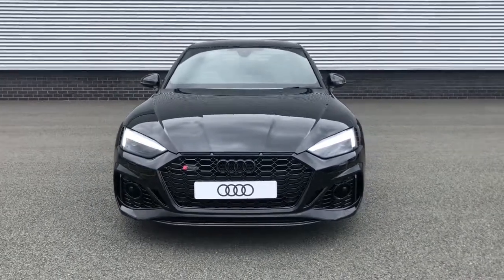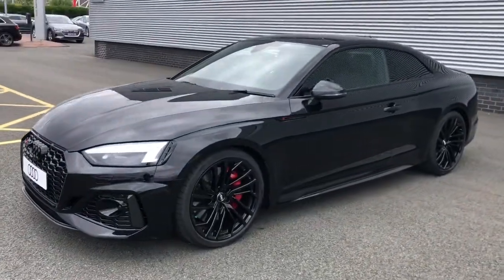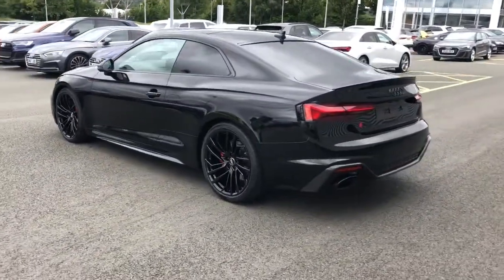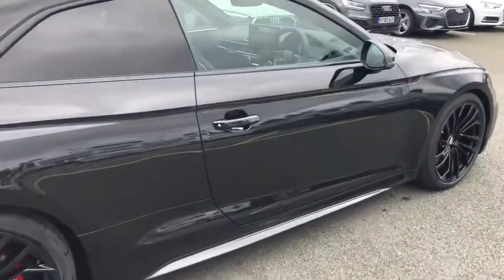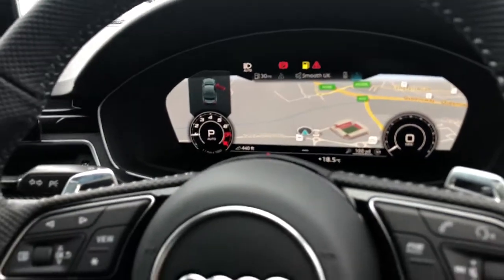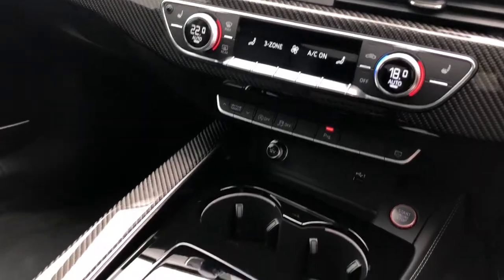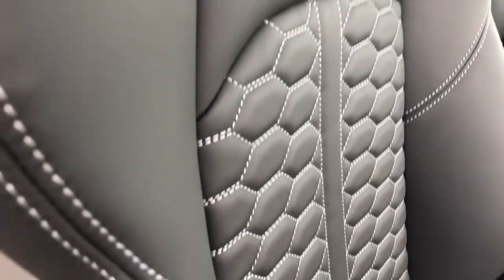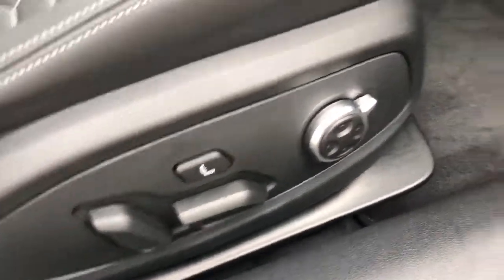Brand New Audi RS5 Coupe Carbon Black for sale at Stoke Audi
Audi RS5 2.9 TFSI V6 Carbon Black Tiptronic Quattro

Mythos Black